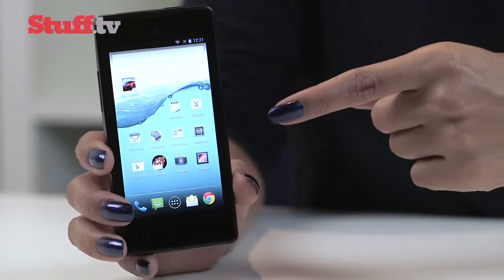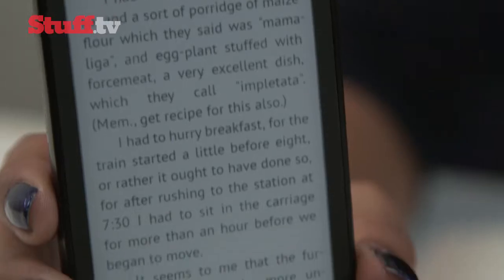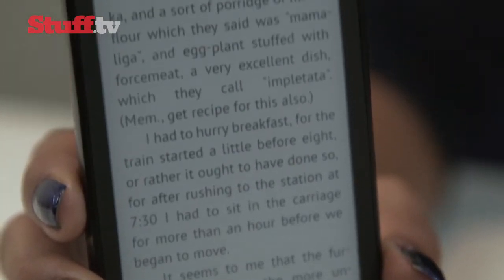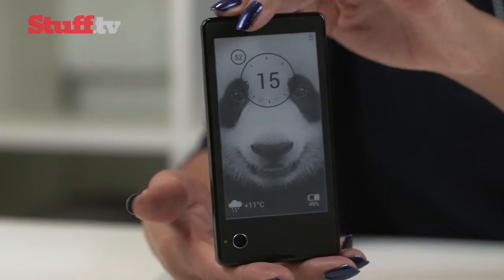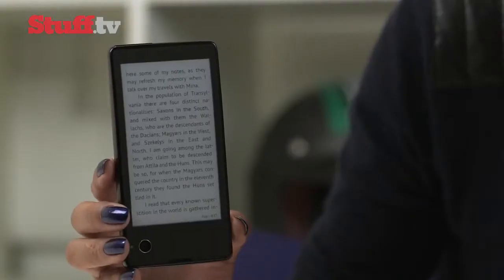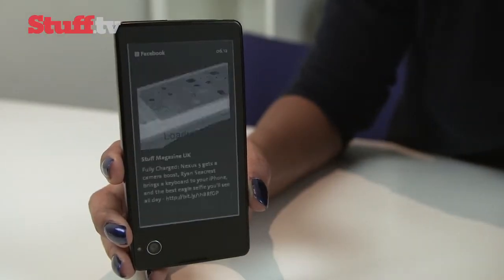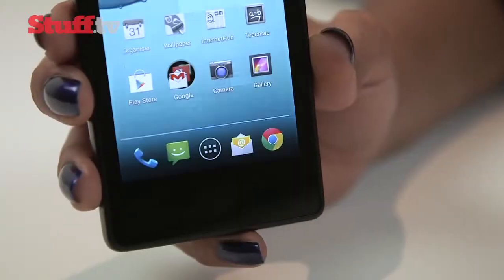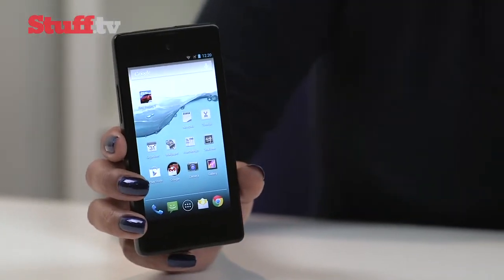YotaPhone Review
The Yotaphone is the world's first dual-screen smartphone, complete with an AMOLED and e-ink display.